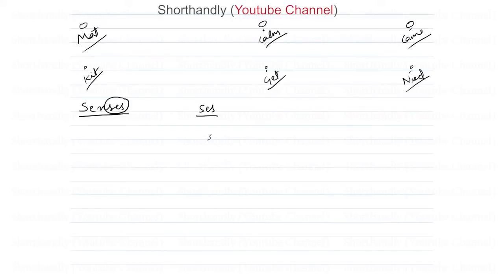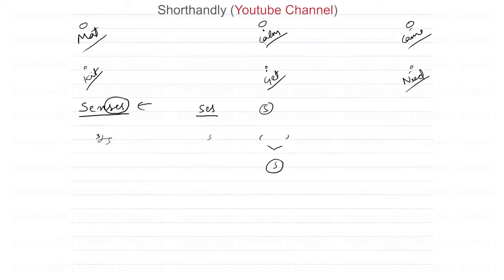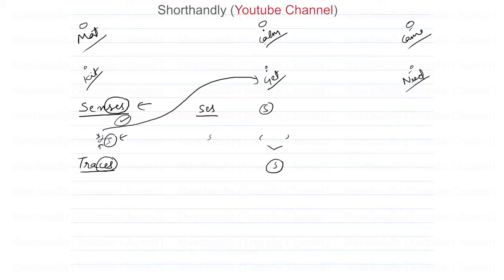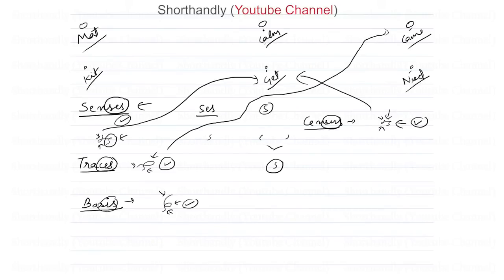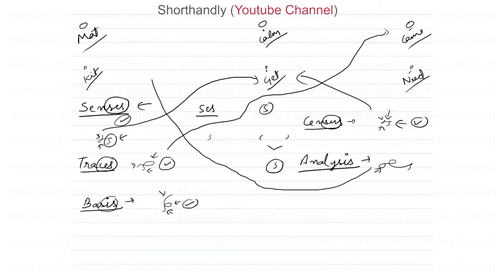Learn Gregg Shorthand (PART 19) Ses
This is the PART 19 of the "Gregg" Shorthand course, in this video we are going to have a look at Ses